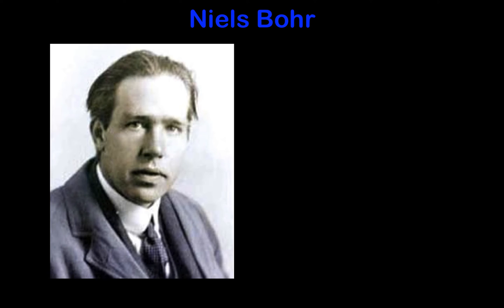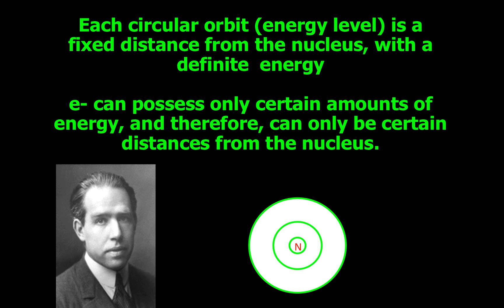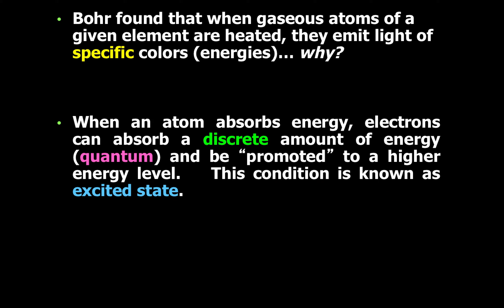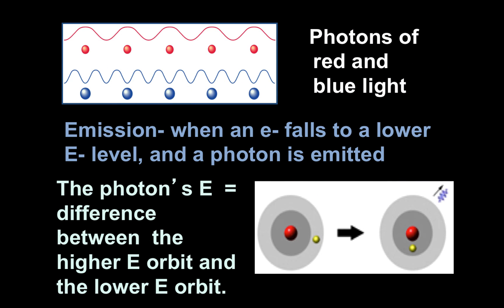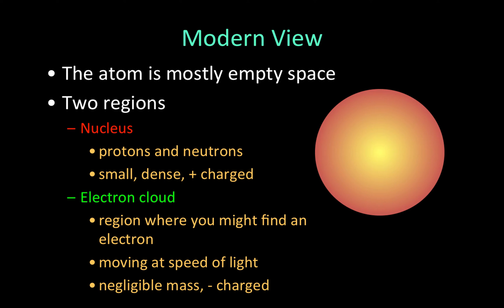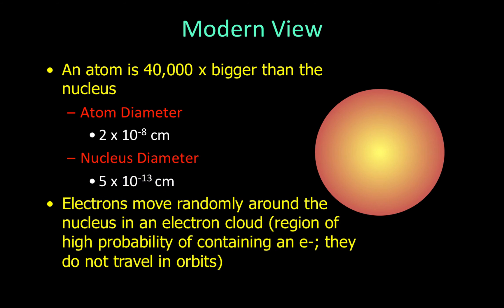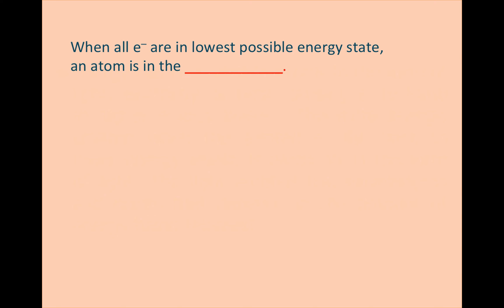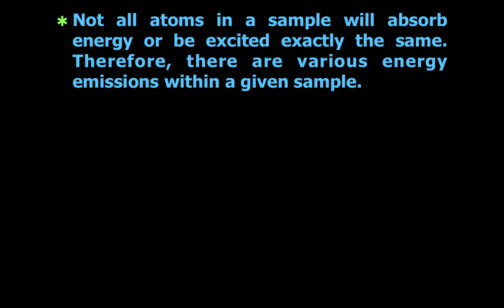Introduction to the Development of the Atomic Theory Part 4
Bohr, Modern Atomic Theory, Atomic Spectra